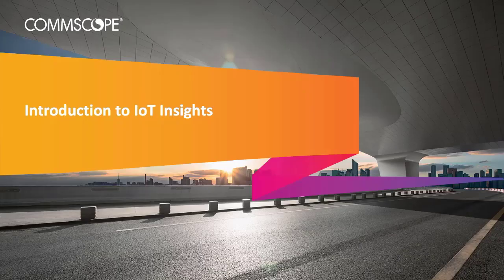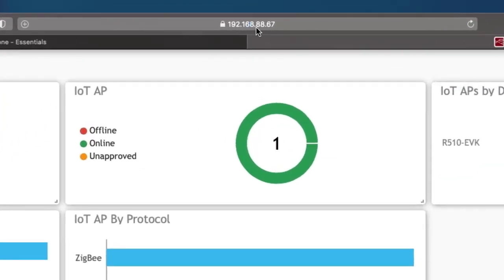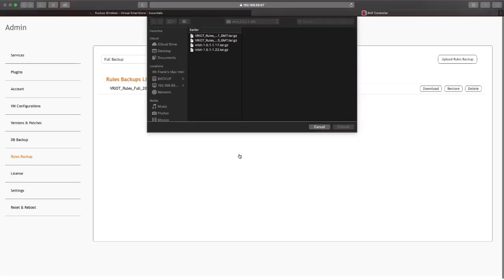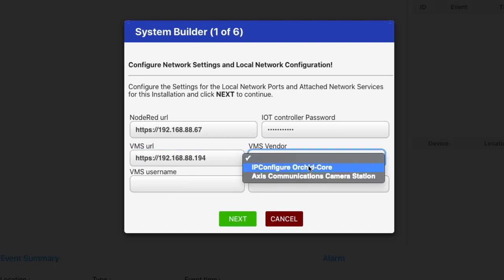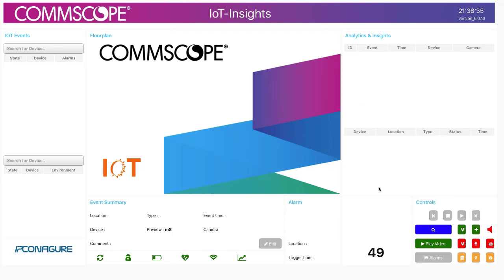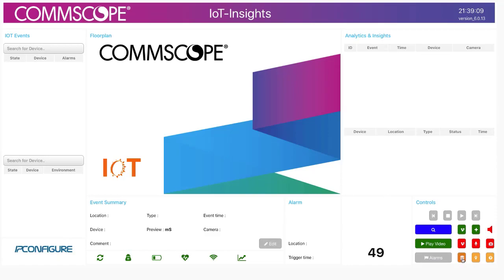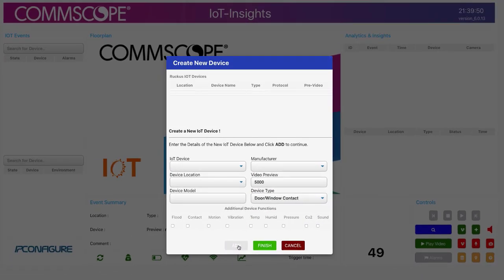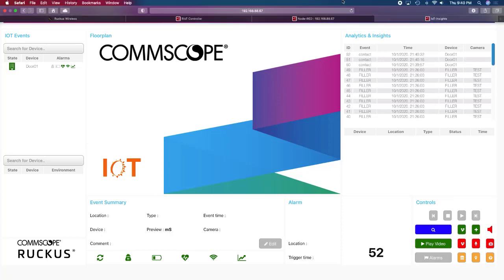RUCKUS IoT: IoT Insights UI Rules Dashboard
This video presents an introduction and configuration to the dashboard for the rule’s engine. It shows the structure of the File manager and demonstrates uploading/downloading and validating that the links work.